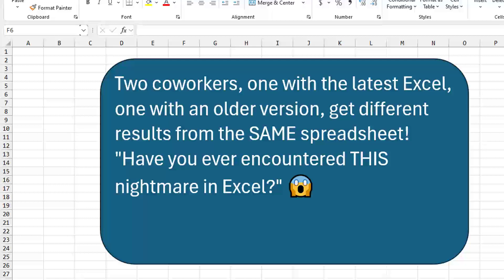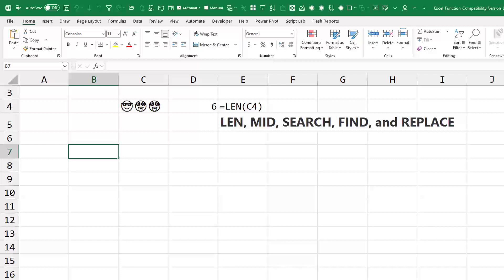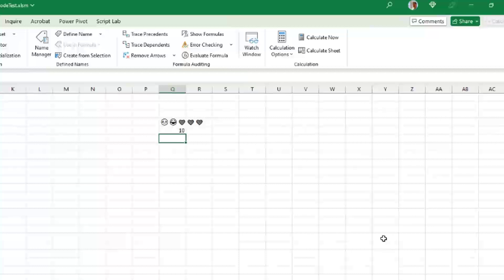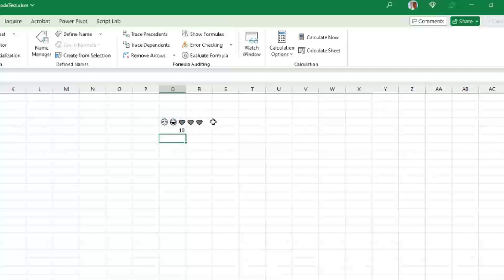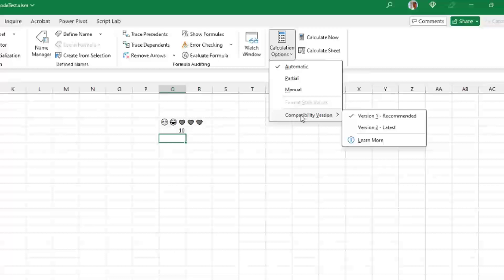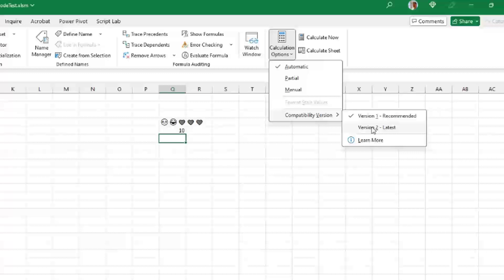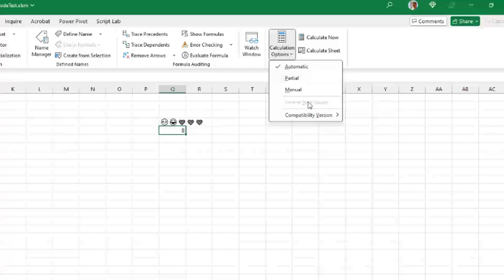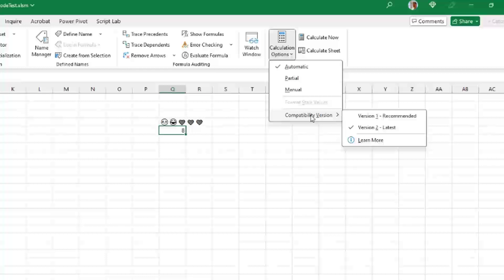Excel - Unlock the Secrets of Excel's New Compatibility Version! - Episode 2663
Microsoft Excel Tutorial: Unlock the Secrets of Excel's New Compatibility Version!

Are you tired of mismatched results when sharing Excel files between coworkers using different versions? Microsoft has finally addressed this issue. Today we dive into the game-changing **Function Compatibility Version**.
This feature offers a solution to inconsistencies caused by updates to five key functions: **LEN, MID, SEARCH, FIND, and REPLACE**. While the updates might seem minor, the implications are massive, especially for teams juggling old and new versions of Excel.
Learn how the new **Compatibility Version** setting makes it easier to manage version disparities. Whether you're stuck on Excel 2016 or using the latest features in Excel 365, this per-workbook setting keeps everyone on the same page—literally.
In this tutorial, you’ll see firsthand how to access the **Compatibility Version** option under the **Formulas, Calculation Options** menu. Discover the difference between “Version 1 (Recommended)” for consistent results across older versions and “Version 2 Latest” for cutting-edge functionality. While some bugs still need ironing out, this feature sets the stage for fixing future edge cases in Excel—like Unicode length calculations—without disrupting older workflows.
Join me as I break down how this update works, why it matters, and what it means for Excel’s future. Despite some audio challenges (recorded via Google Meet on a beta-only laptop), this content is too important to miss. Whether you’re a beginner or an Excel pro, understanding this update is vital for smoother collaboration and more reliable data handling.

Let’s keep exploring how these updates can simplify your Excel experience.

(0:00) Nightmare of co-workers getting different answers from same spreadsheet
(0:20) Changes to LEN, MID, FIND, REPLACE, and SEARCH
(1:19) Compatibility Versions
(2:30) Implications for future function fixes

This video answers these search terms: